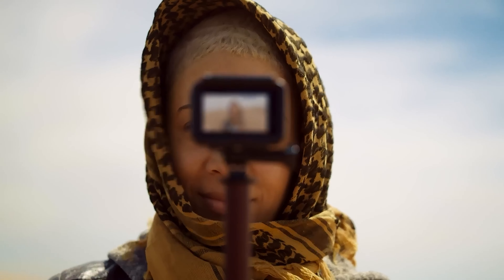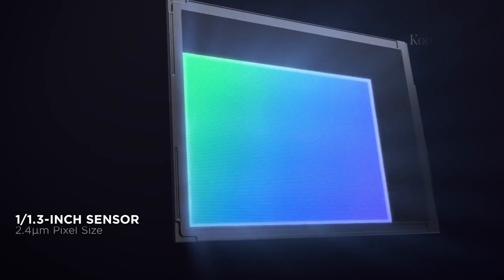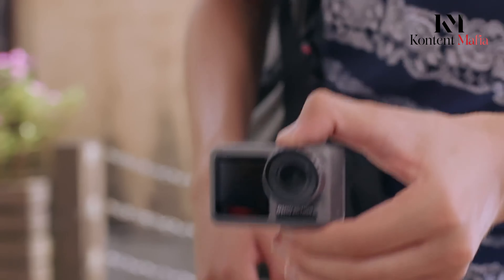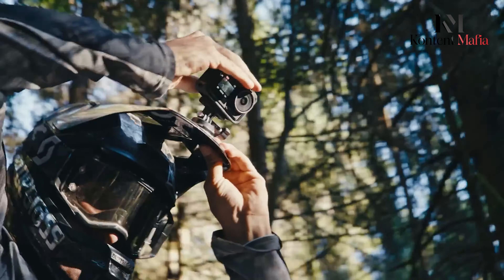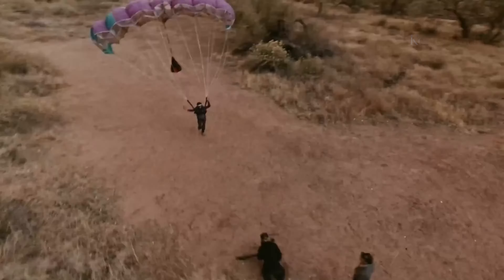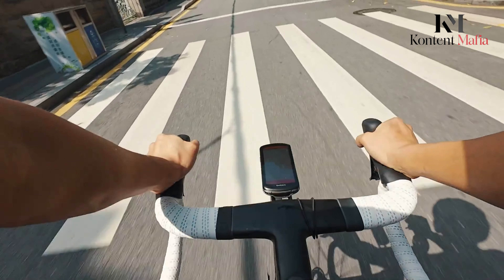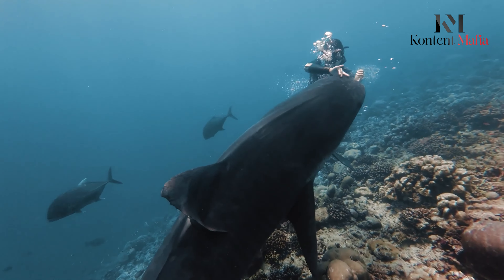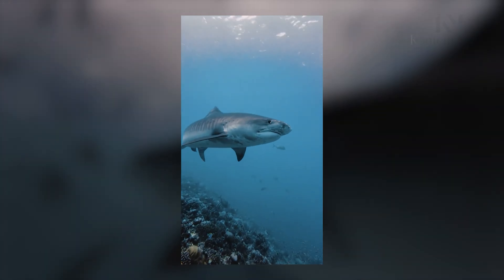DJI Osmo Action 5 Pro - 40 Megapixel Loading!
Rumors of the DJI Osmo Action 5 Pro have sparked excitement with its rumored 40MP sensor, 4K video at 120fps, and advanced stabilization features. If true, it could be a game-changer for action enthusiasts and content creators. Let’s get into the details.